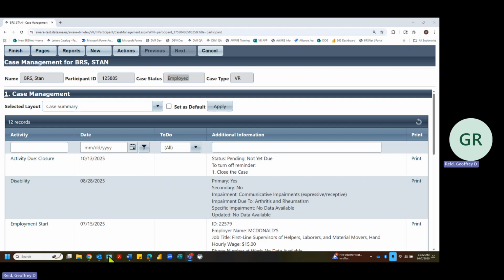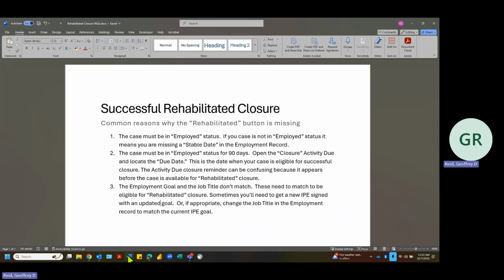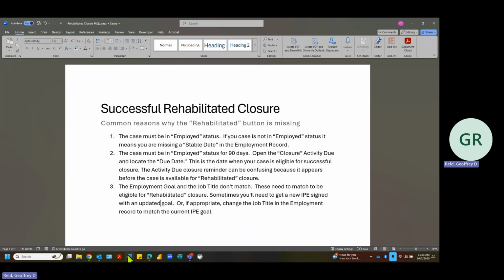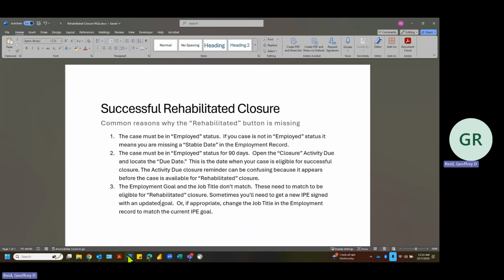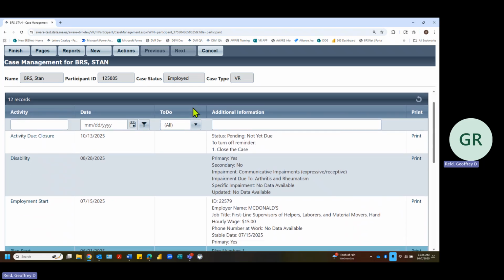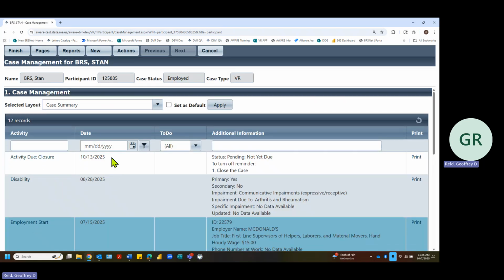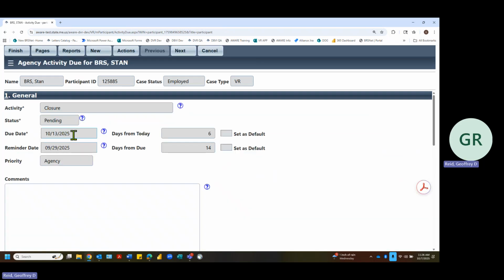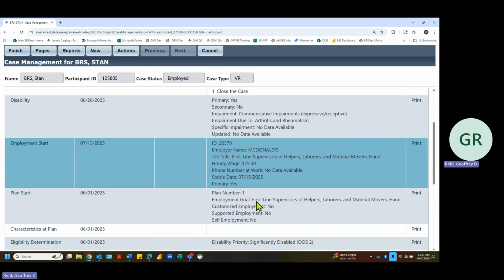Rehabilitated is Missing at Closure